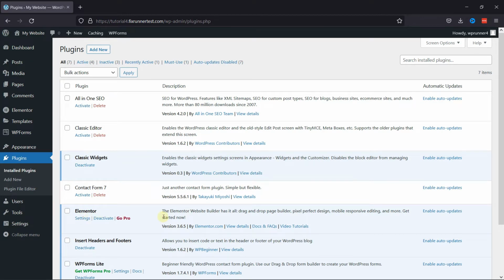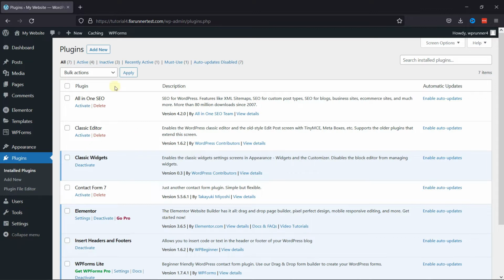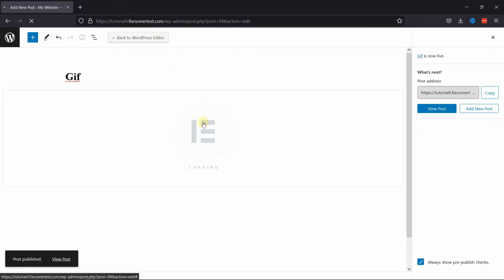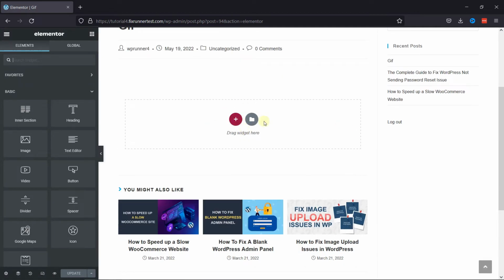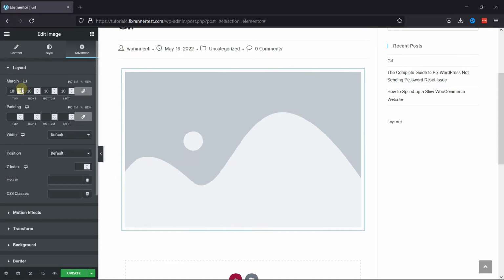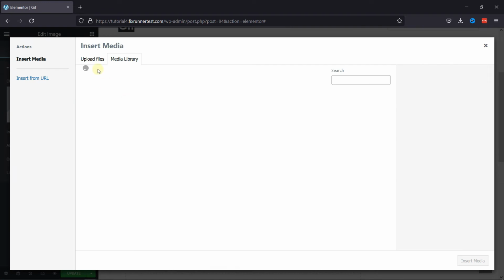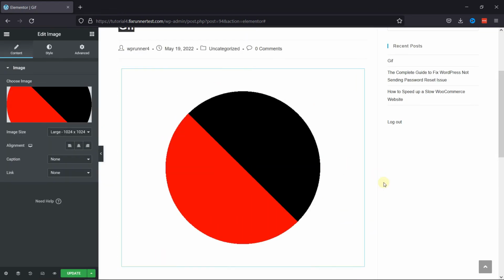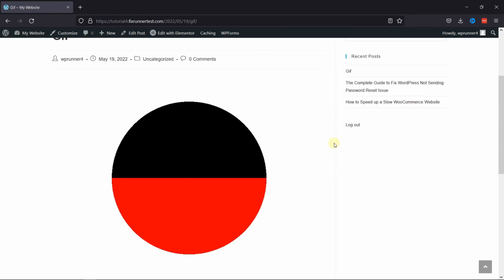How To Add Gifs In WordPress With Elementor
The easiest way to add Gifs in WordPress With Elementor. Elementor is a great plugin to use when you want to create attractive pages on your website. It gives a lot of customization options that makes it easier to edit pages in wordpress compared to the default wordpress editors.

0:12 - Introduction.
0:46 - Navigate to the elementor editor
1:12 - Drag and drop the image element